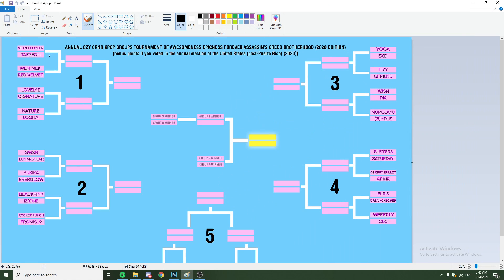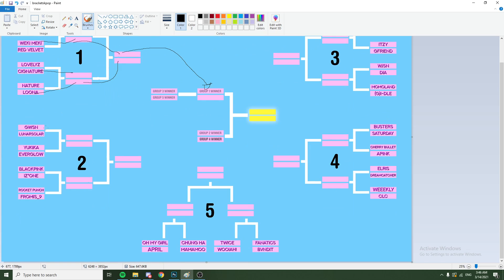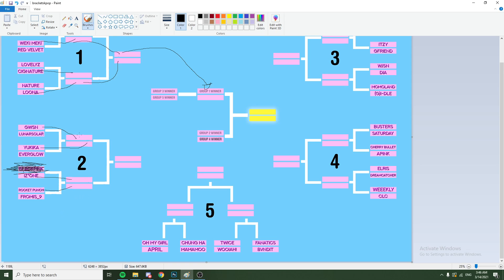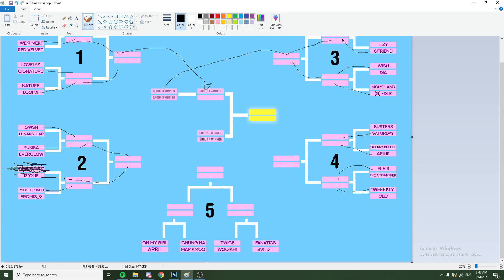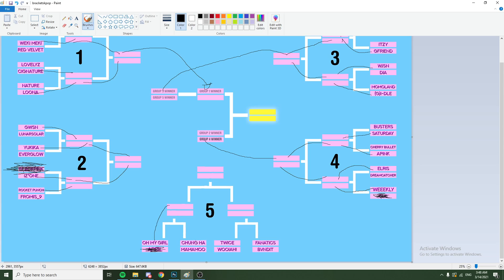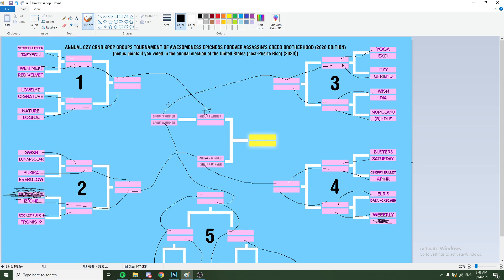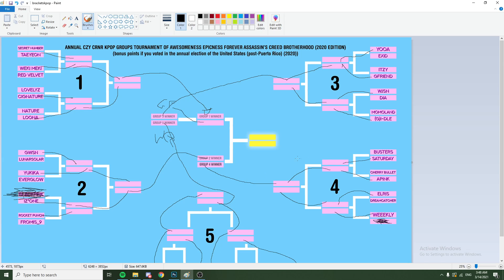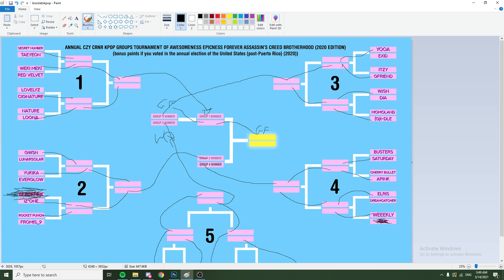KPOP BRACKET REVISION